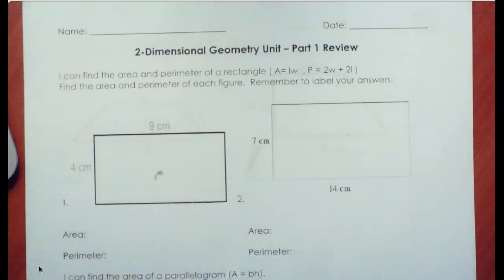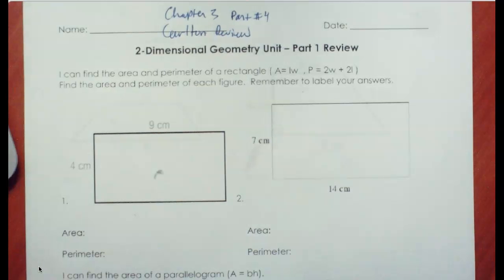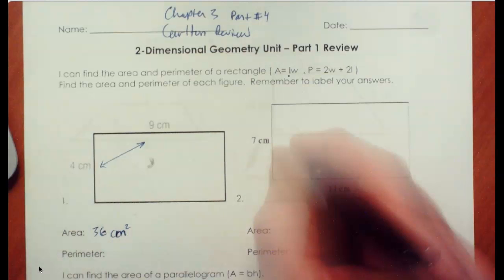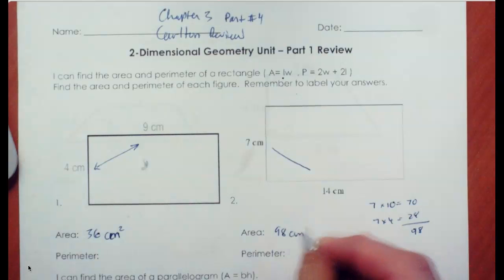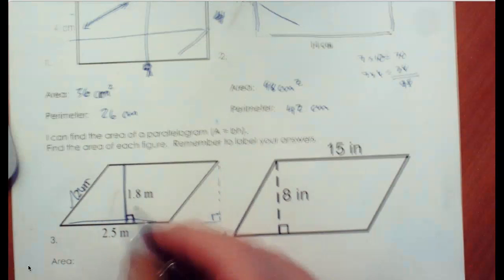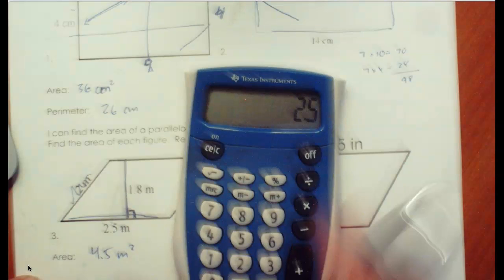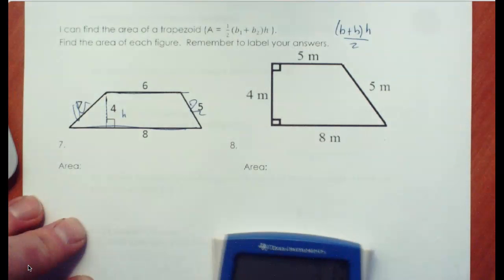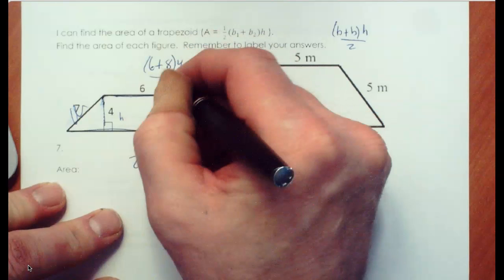Chapter 3 Part #4 Review Carlton 2022